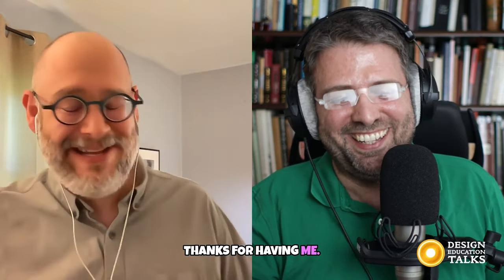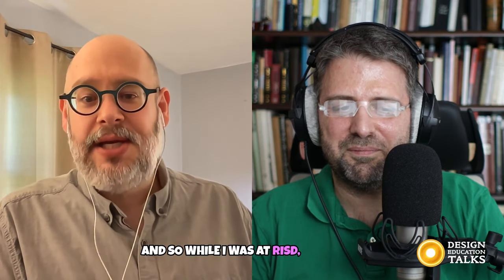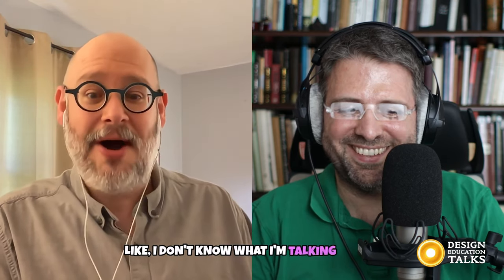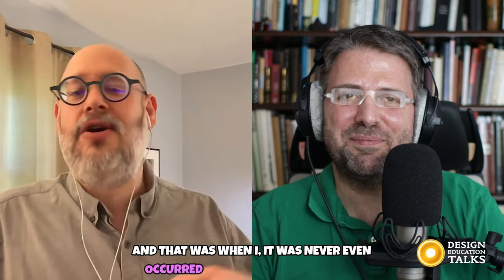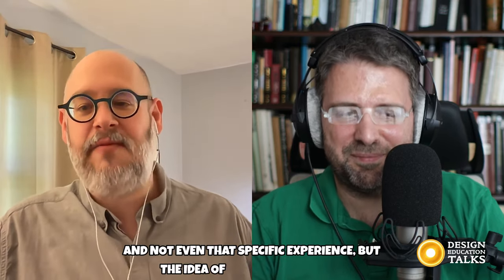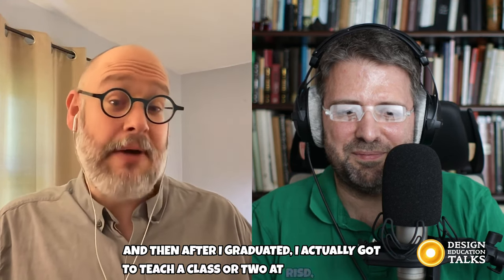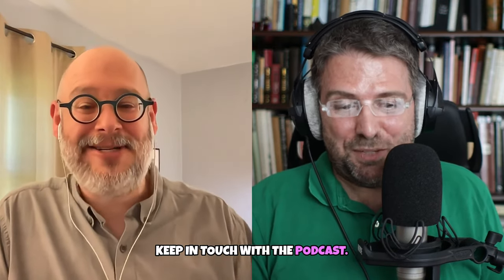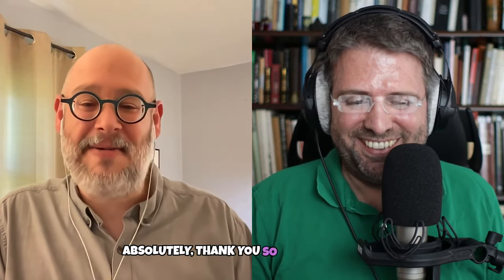Design Education Talks Ep. 89 - Mitch Goldstein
Mitch Goldstein is a designer, artist, educator, and author based in upstate New York. He is an Associate Professor at Rochester Institute of Technology, where he teaches in the College of Art and Design. He has written about design education for years, with articles published in Communication Arts, Adobe 99U, and AIGA. He received his BFA in Graphic Design from Rhode Island School of Design RiISDI, an MFA in Design/Visual Communications from VCUArts, and an MFA in Furniture Design from Rochester Institute of Technology.